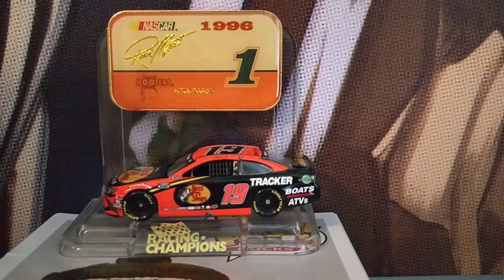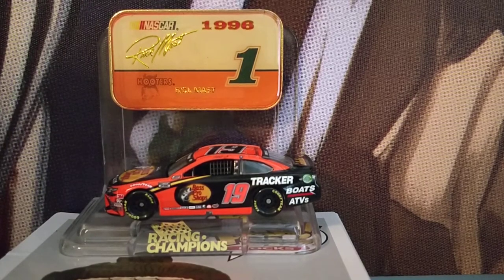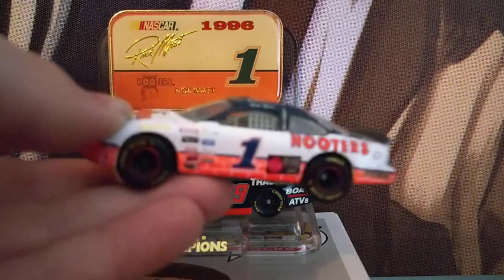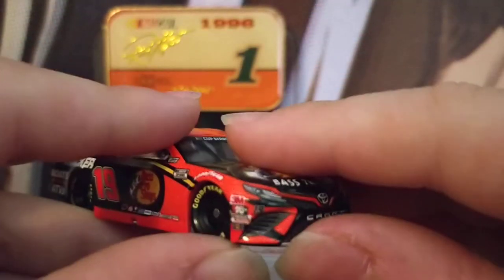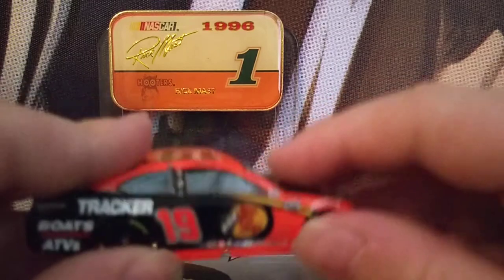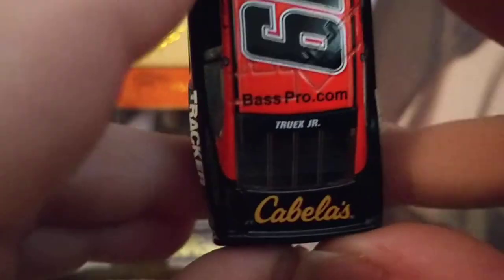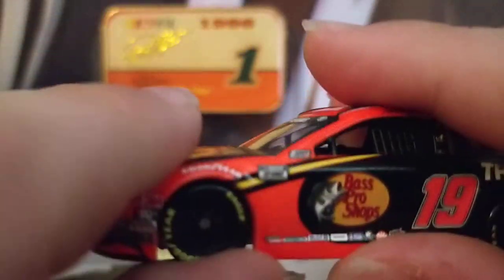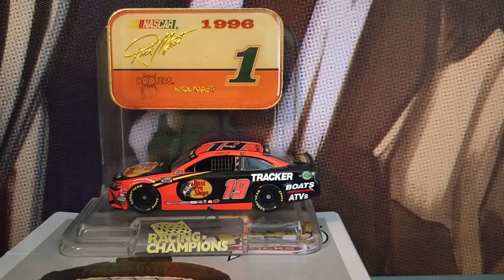2020 NASCAR Diecast Review: Martin Truex Jr. Bass Pro/ Tracker Toyota Camry